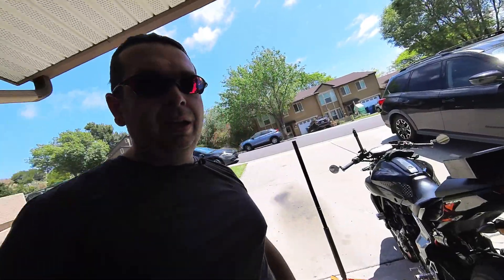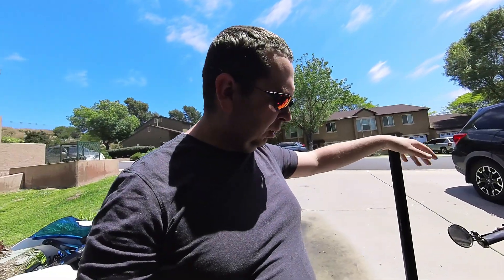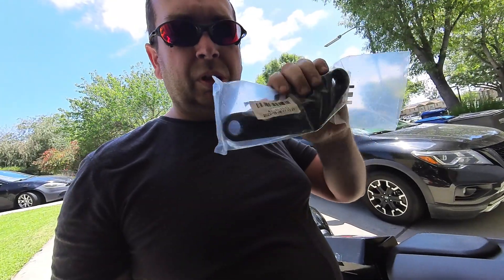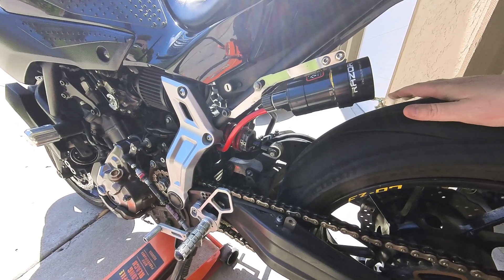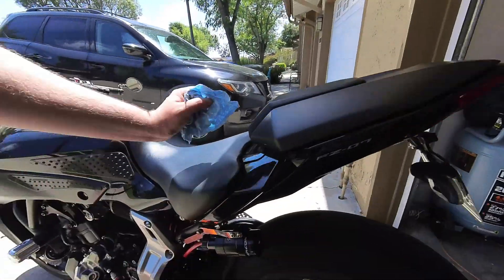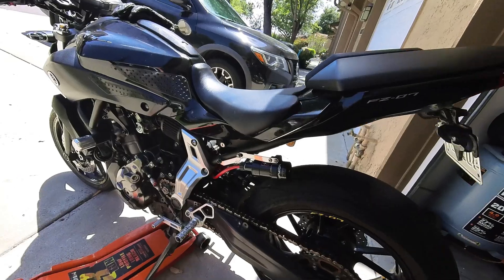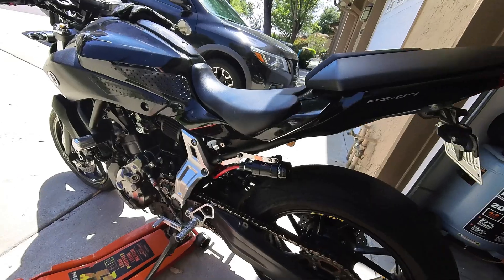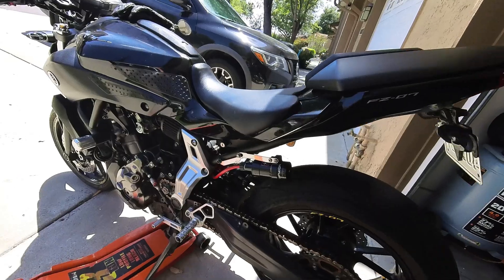2016 Yamaha FZ 07 (MZS Lowering Link Install)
MZS Motorcycle Lowering Link, Drop Links Rear Suspension Kit Accessories Black Compatible with FZ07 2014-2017 | MT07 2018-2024 | XSR 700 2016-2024 | YZF R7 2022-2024